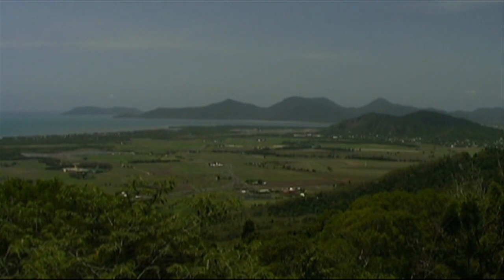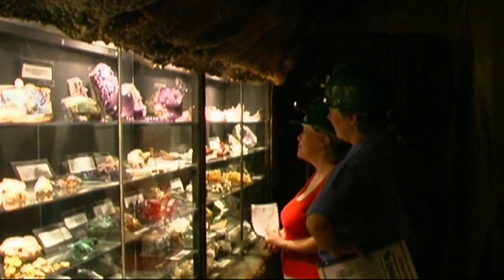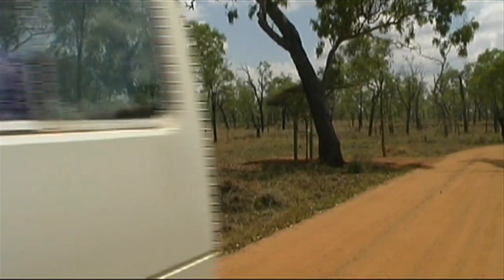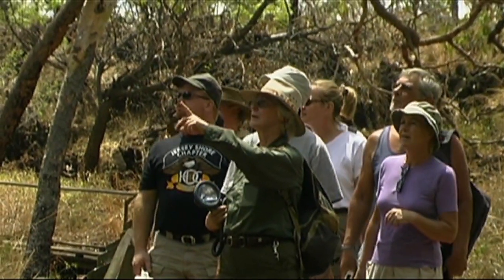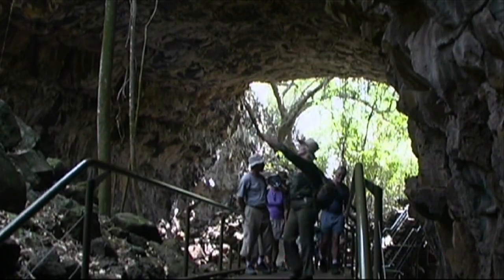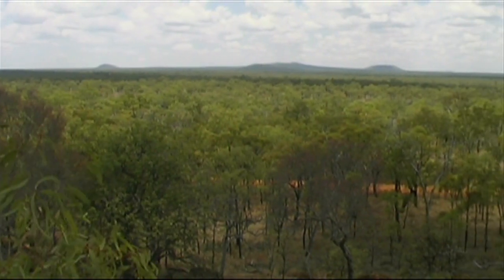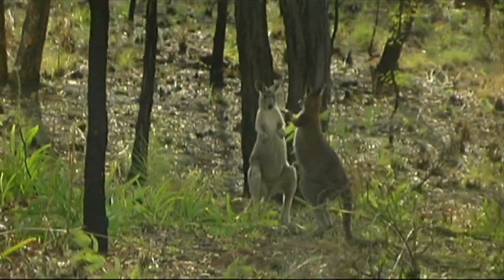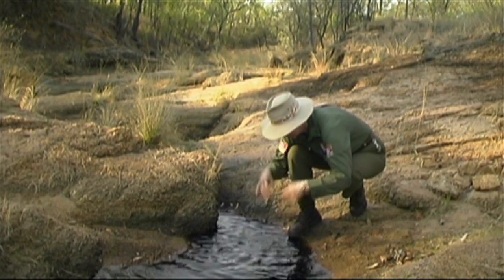Undara Lava Tubes HD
The Undara lava tubes were formed one hundred and ninety thousand years ago when a volcanic eruption spewed lava along creeks and riverbeds to form the lava tubes left today.

I interviewed Savannah Guide Val Speedie. Savannah guides is a network of professional tour guides with an in-depth collective knowledge of the natural and cultural assets of the tropical savannahs of northern Australia. Val has been a guide at Undara for the last ten years and has a vast knowledge of the area